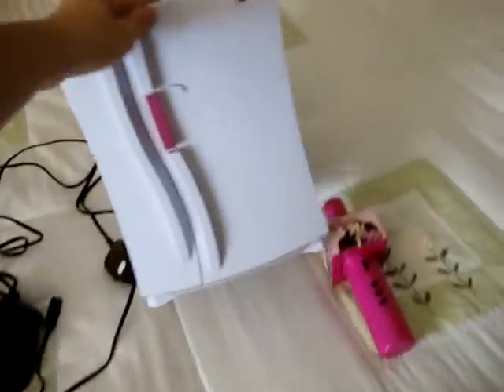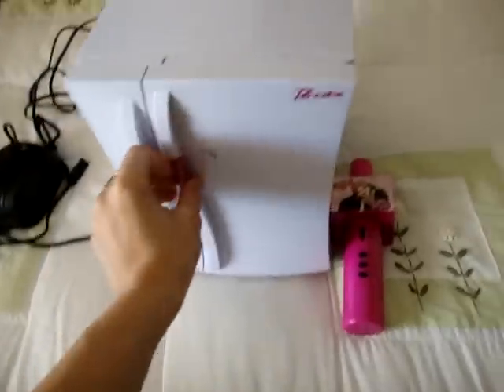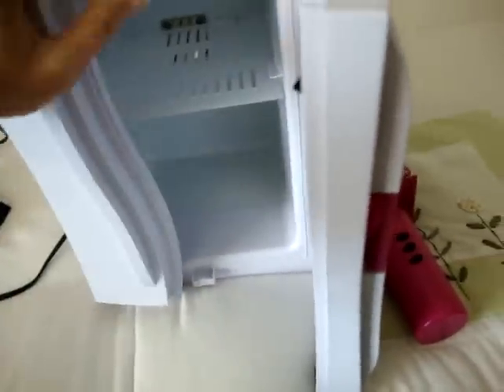Bratz Fridge and Mic!!!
real working fridge and mic